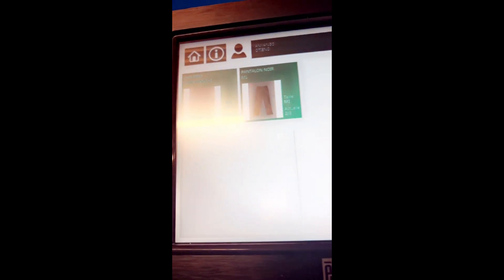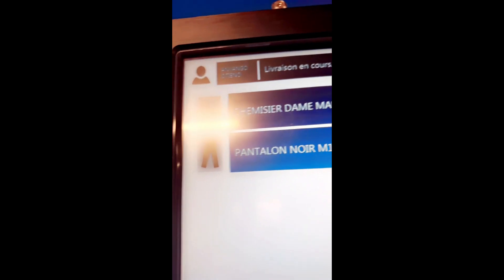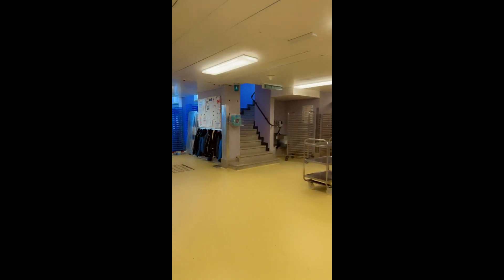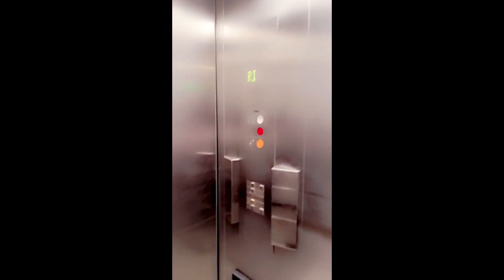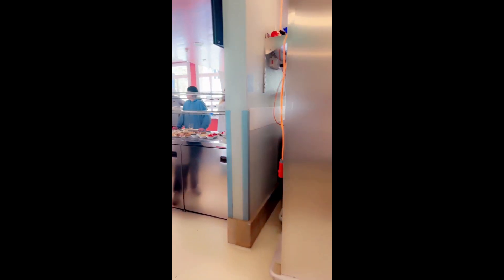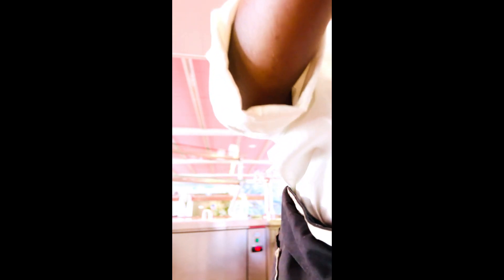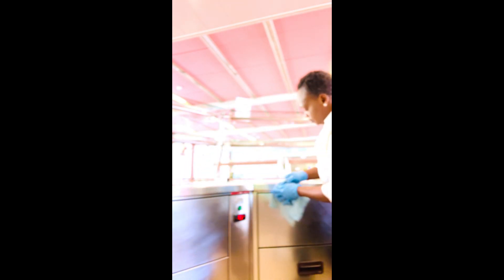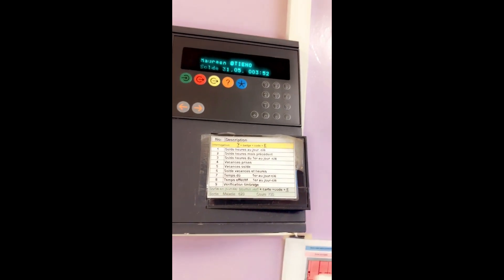Sneak Peak of My Daily Work Routine in Europe!